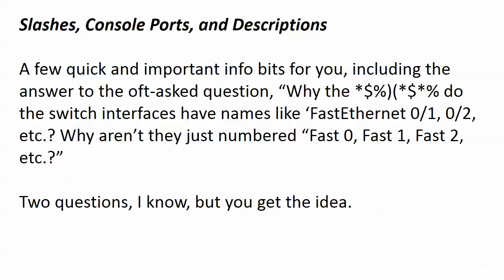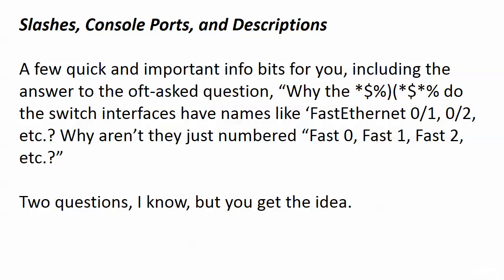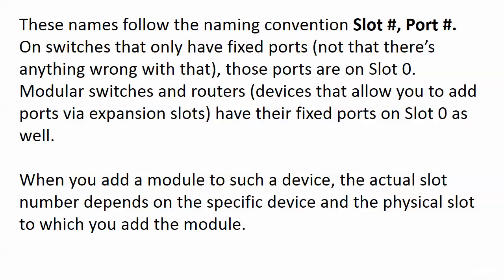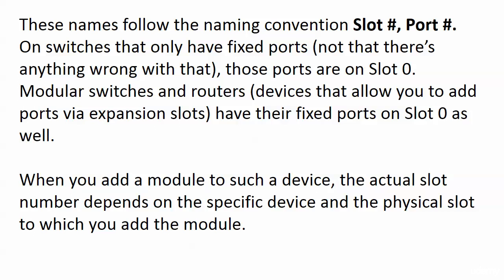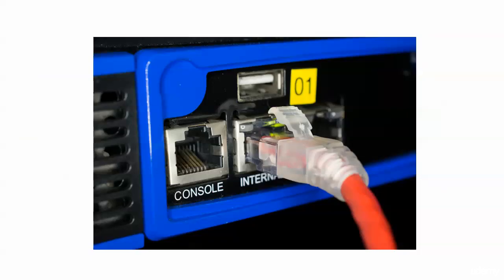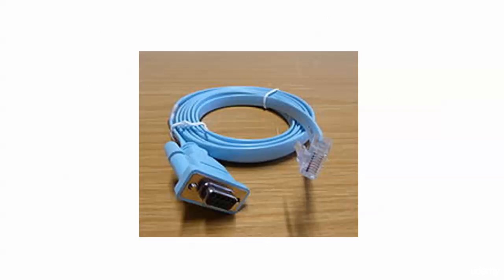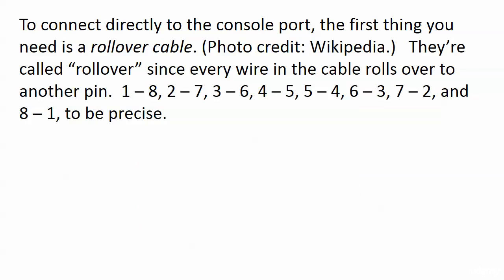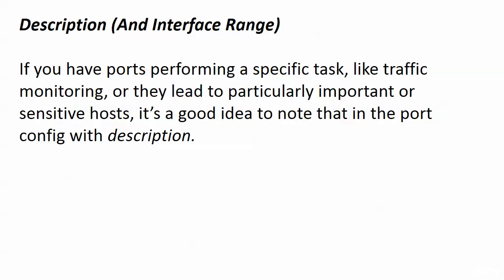043 Sec 76 Slashes and Console Port Options